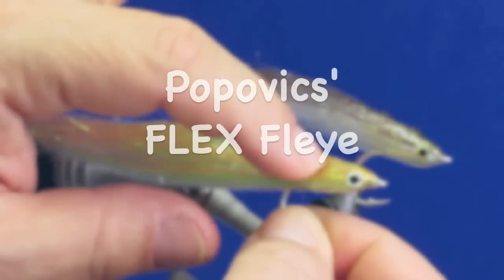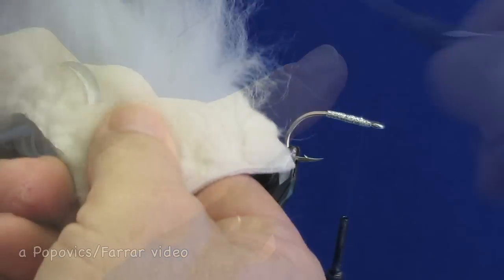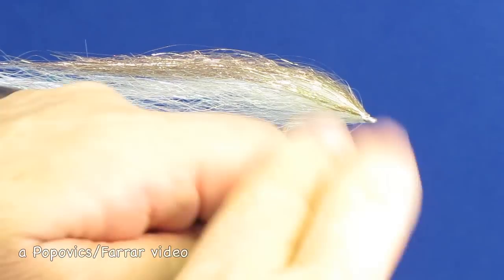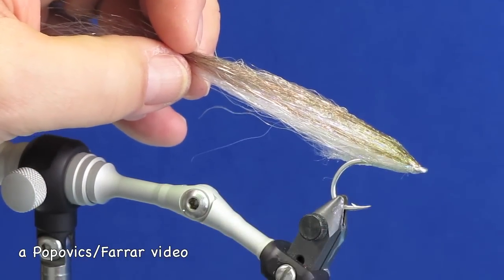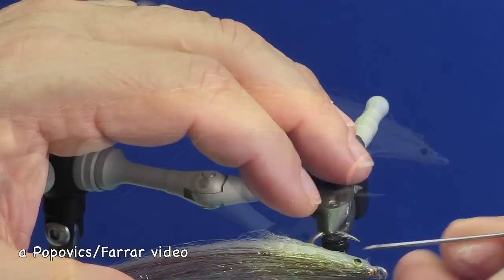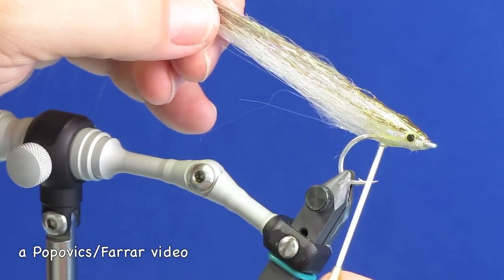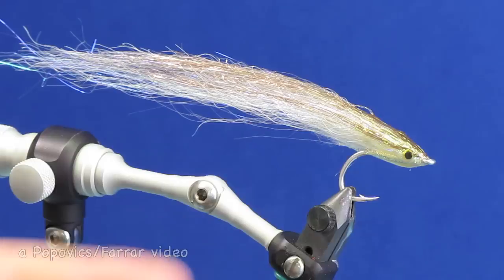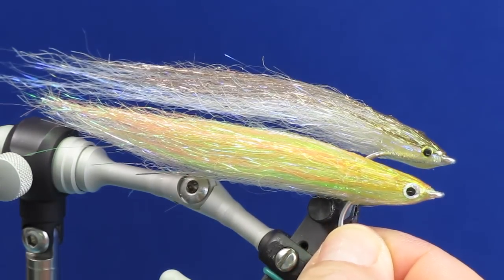Popovic's FLEX Fleye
Bob Popovics tying a small baitfish using Tuffleye FLEX. Quick, durable, life-like and best of all EASY TO TIE. Tied and videoed on March 5, 2010.